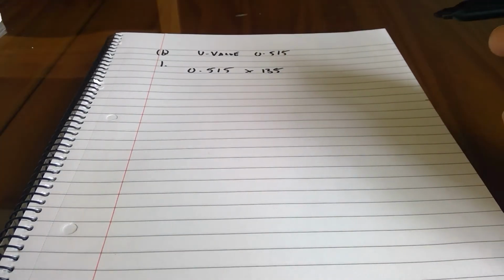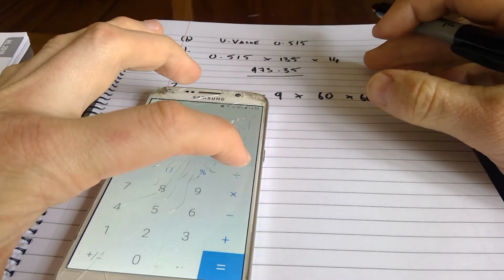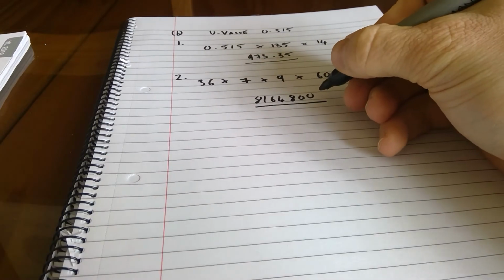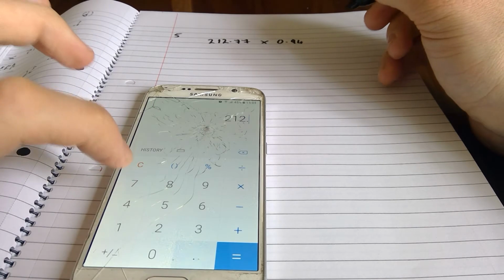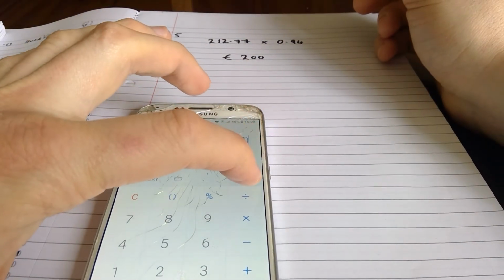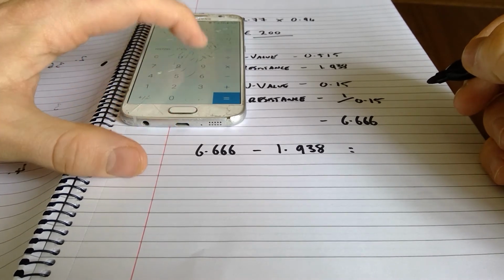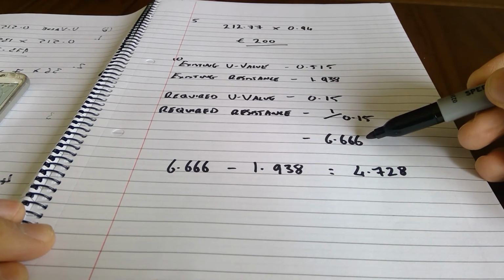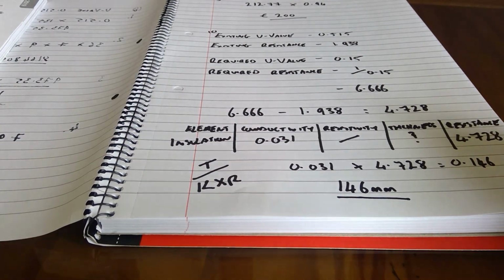Video 7 2019 full U Value question